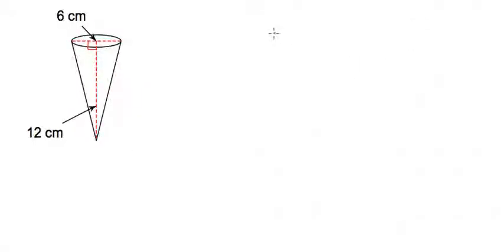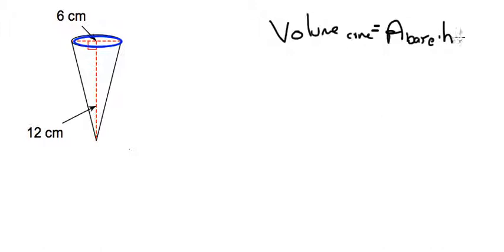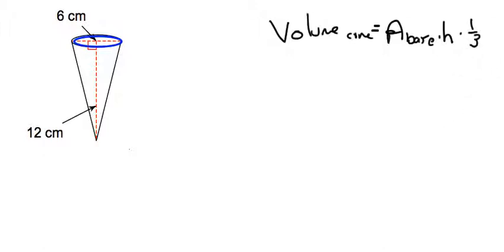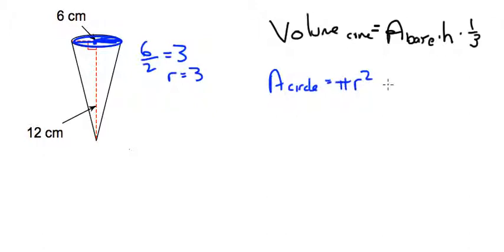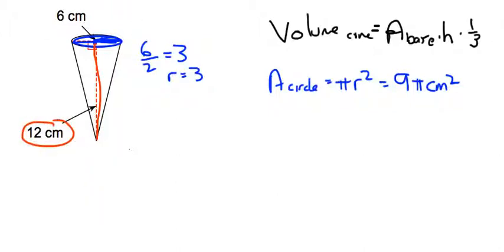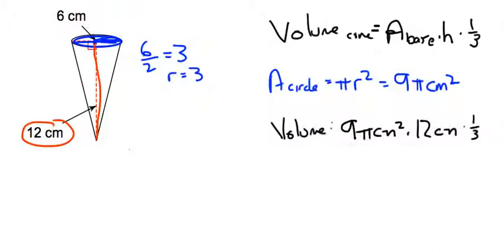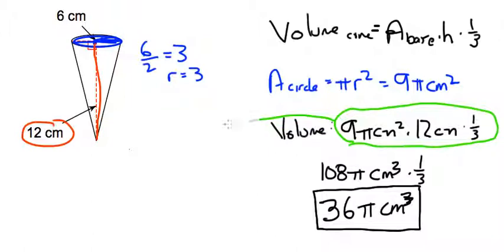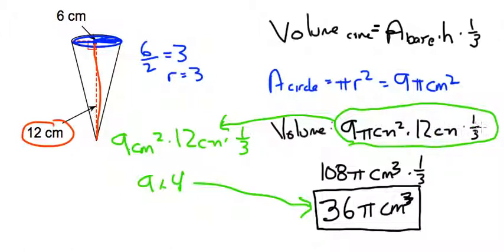Guided Notes #28 Problem #3